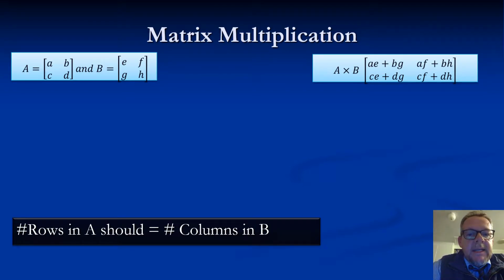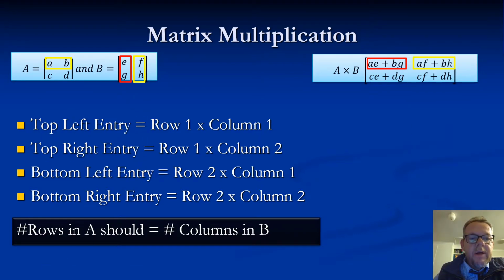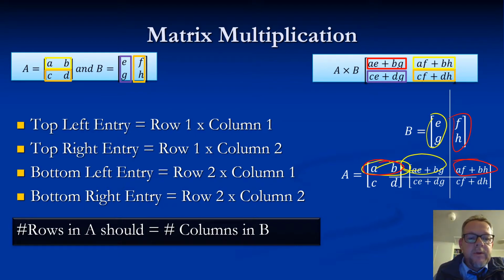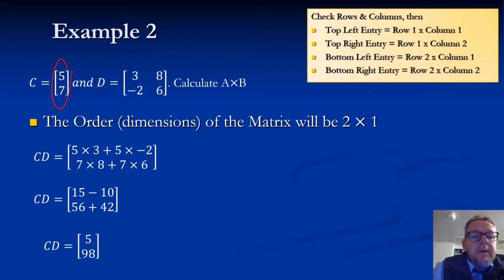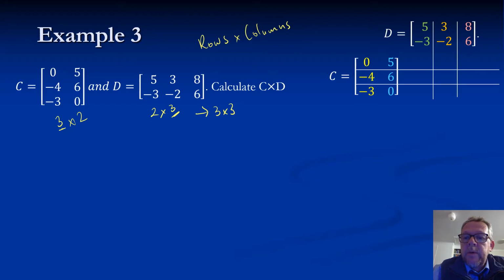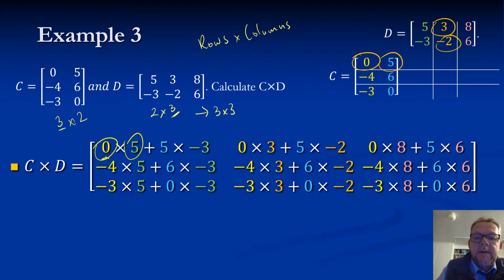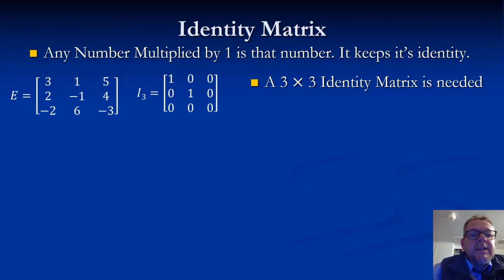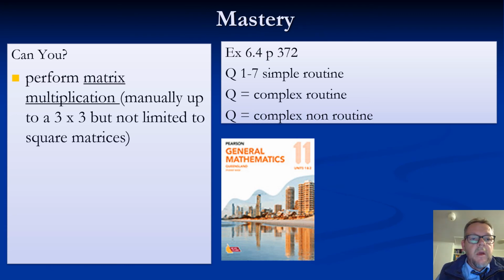Yr 11 General Maths U2L11 Matrix Multiplication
Topic: 6.4 Matrix multiplication

Learning Goal: I will be able to

• perform matrix multiplication (manually up to a  but not limited to square matrices)